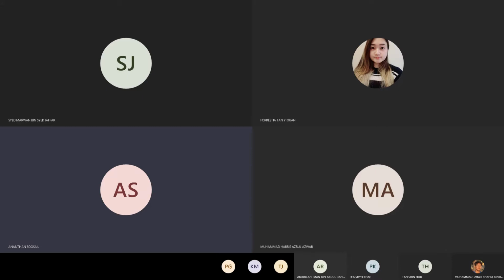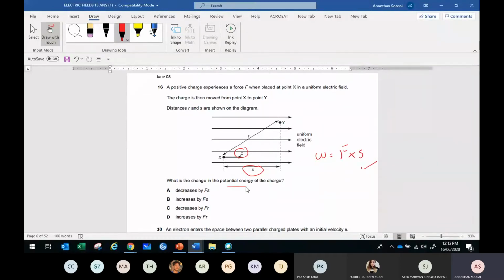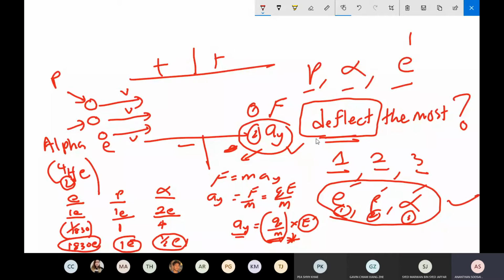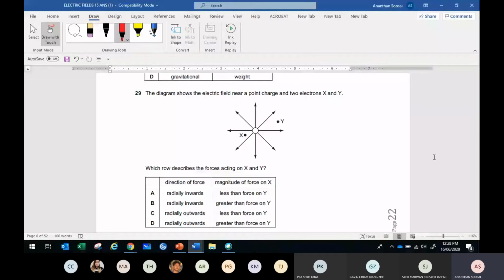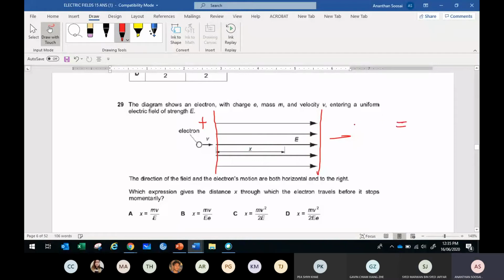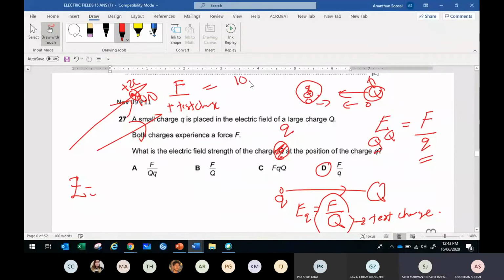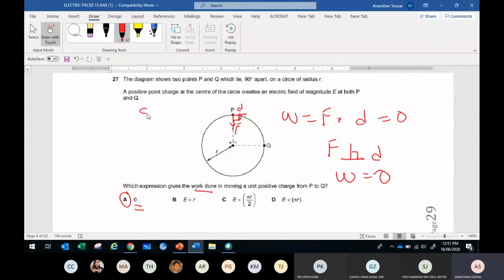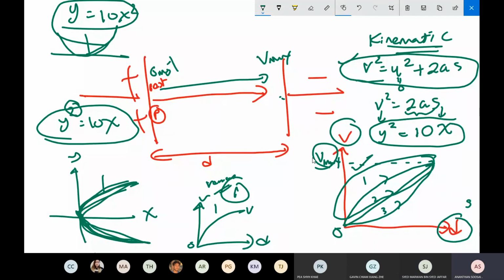16/6 AS TOPIC 10 ( ELECTRIC FIELDS PART 3 : PAST YEAR DISCUSSION)